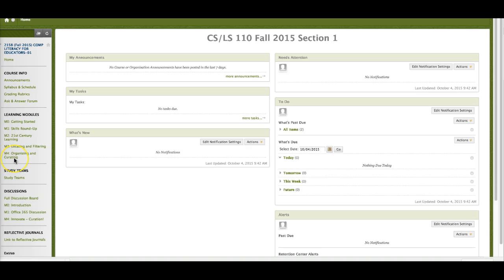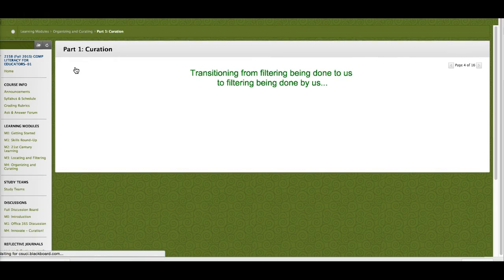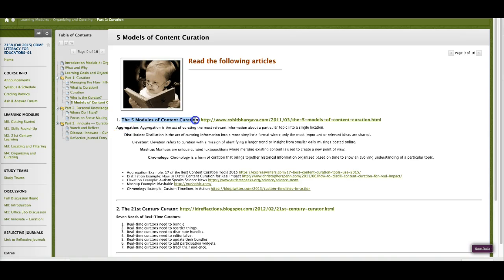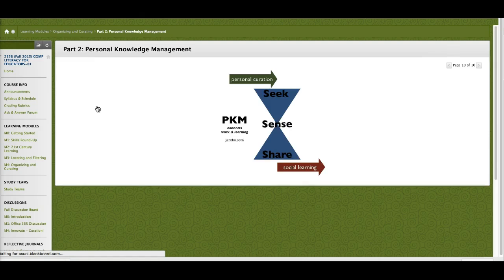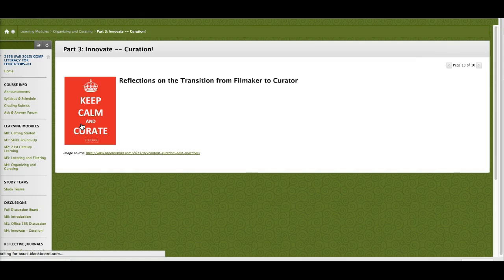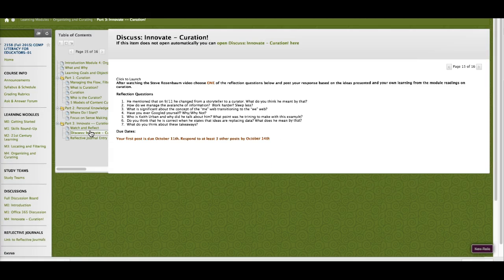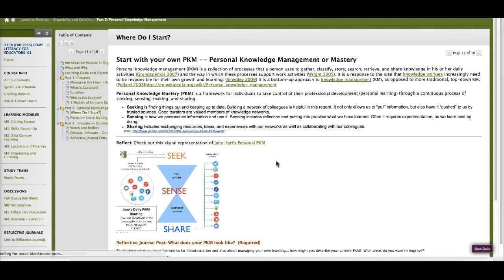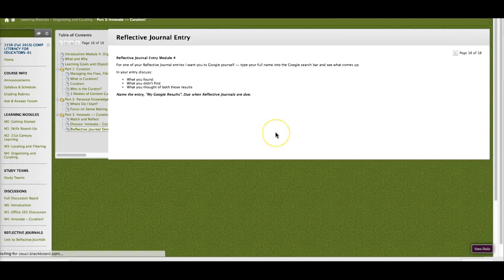Module 4 Section 1 Fall 2015